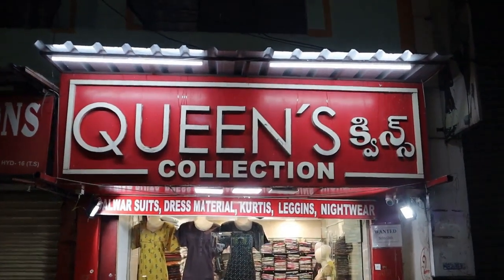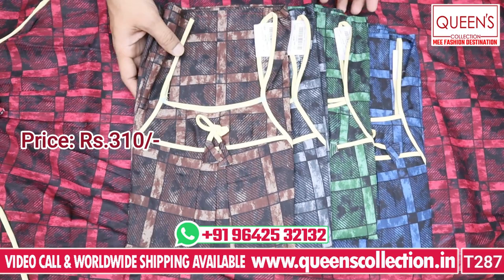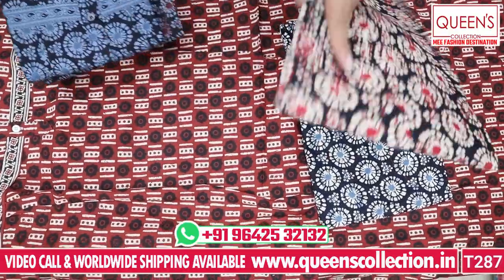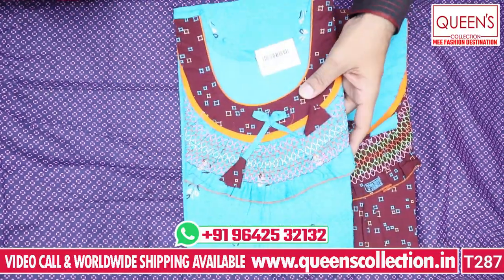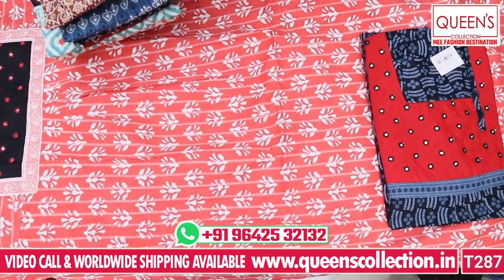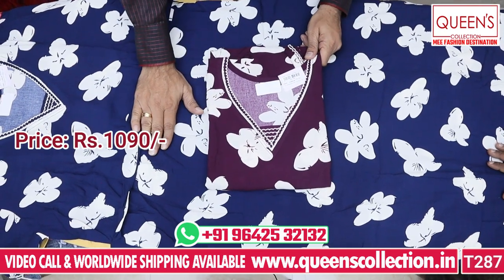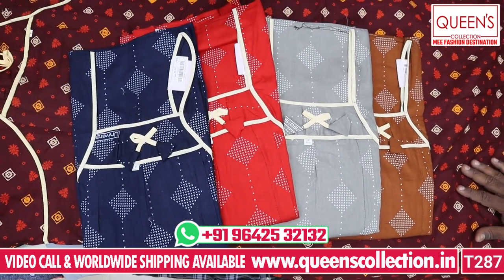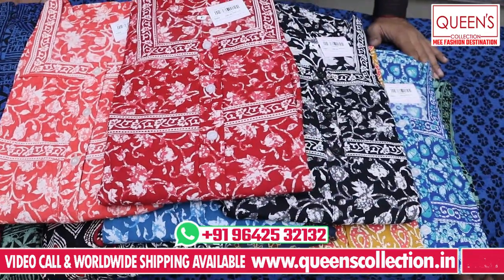Nighties, night dresses & feeding nighties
1. Video Calling Support Available.
2. We are available from – 11.30am to 7.30pm only
3. In-house Tailoring Facility
4. Worldwide Shipping Facility Available
5. Payment Can Be Made Through
Net Banking and Google Pay.
6. COD Not Available.
7. Sometimes Price may Change as per the size of Readymade, Kurti’s and Nighties.
8. The Products Shown in the Video
9. The color of the piece may Little vary due to Photography and Mobile Resolution.

Shop address:
QUEEN'S COLLECTION